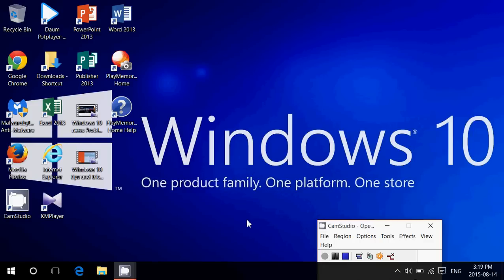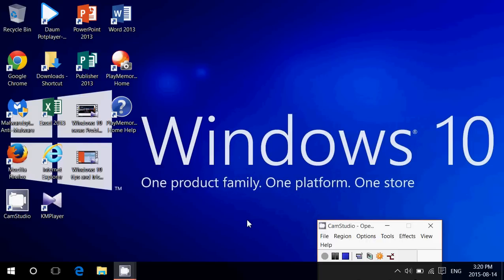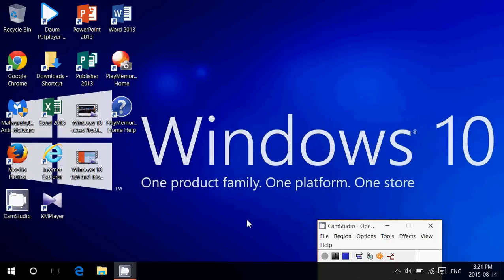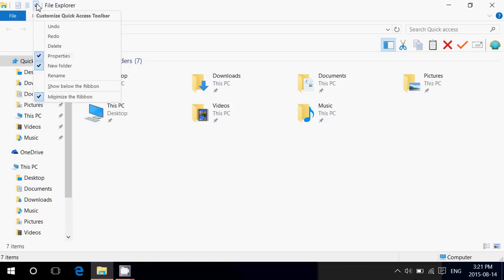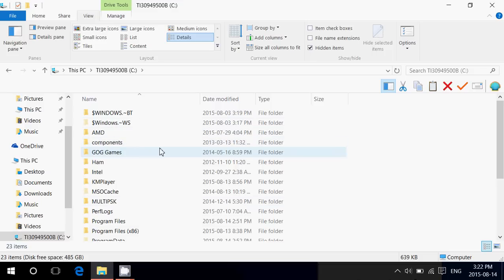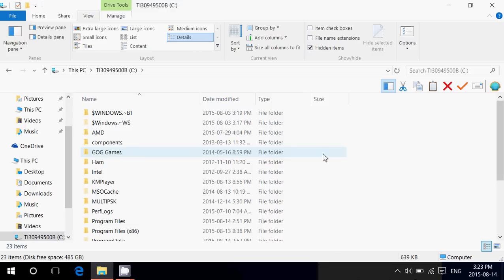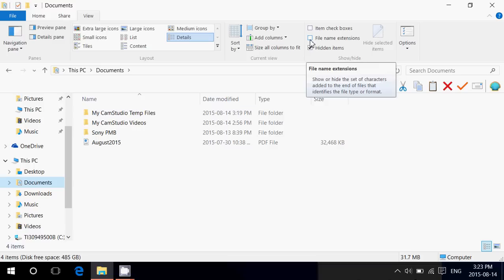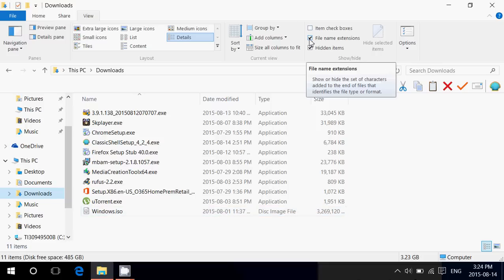Windows 10 tips and tricks How to show Hidden files folders and View File Extensions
In this tips and tricks video  How to view hidden files and folders and file extensions in Windows 10